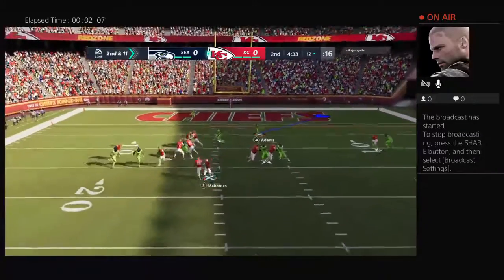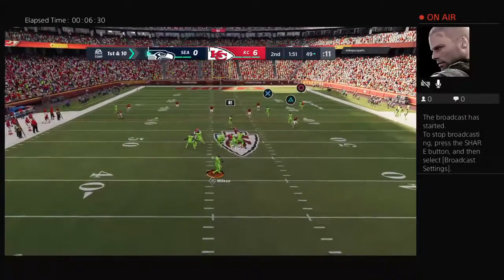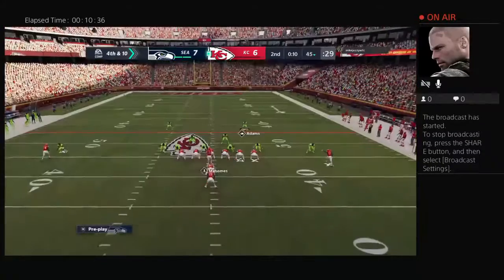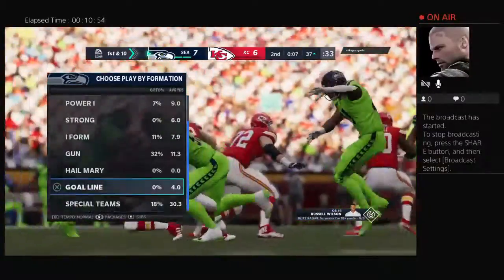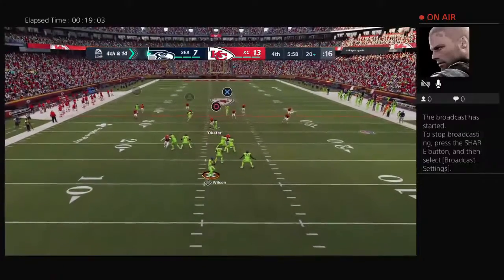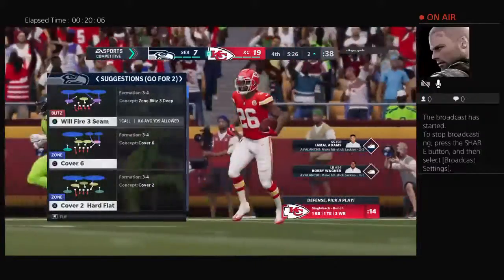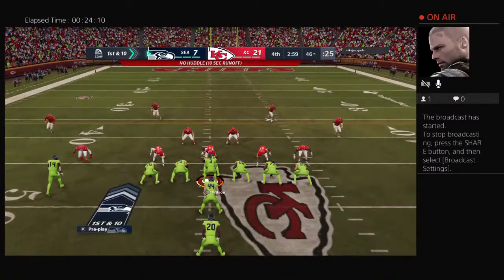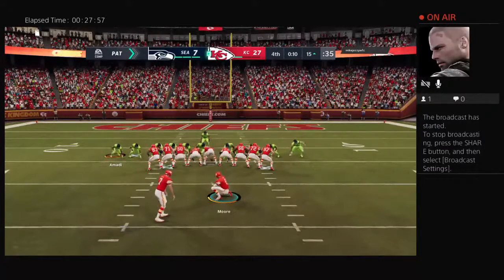CANTSCORE3's Live PS4 Broadcast